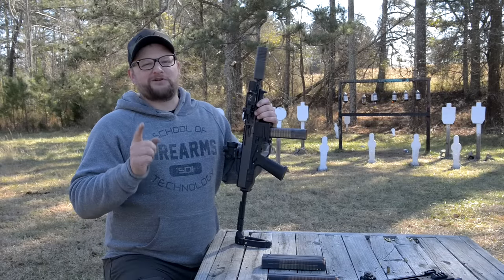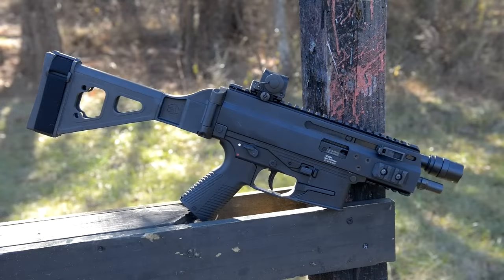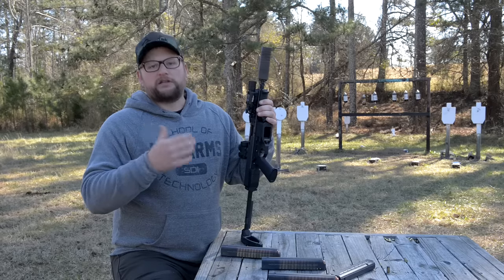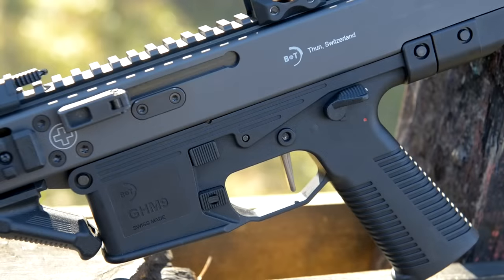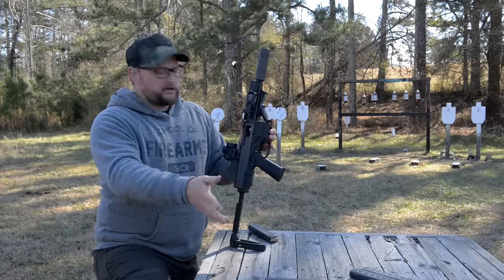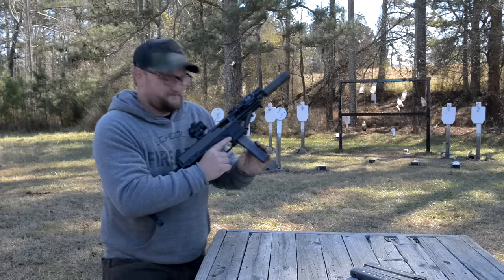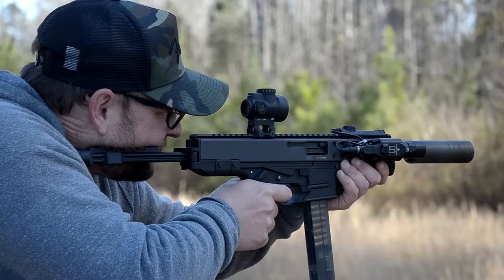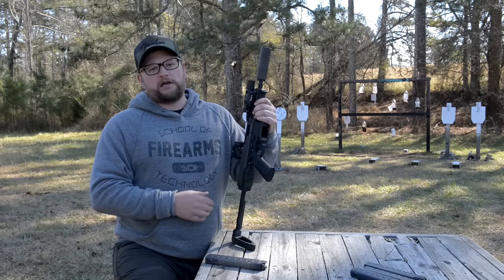B&T GHM9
In this video we take a look at the B&T GHM9, one of the highest quality pistol caliber "carbines" on the market, in this case a brace pistol. The Swiss never fail to impress.